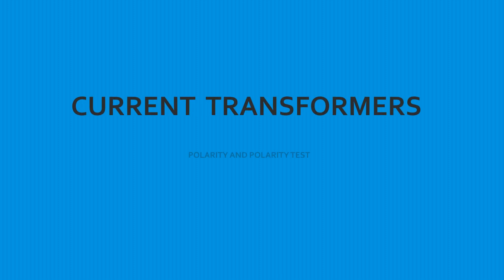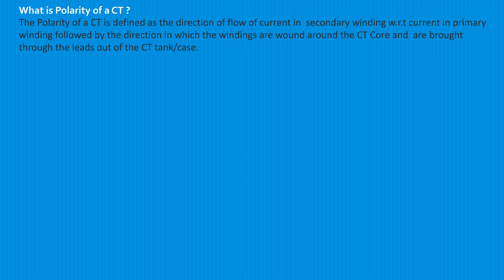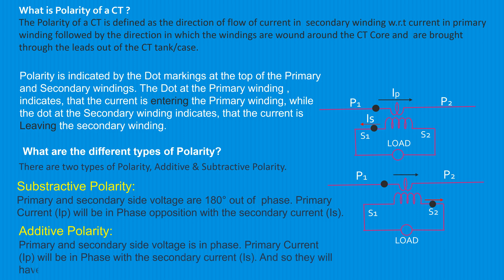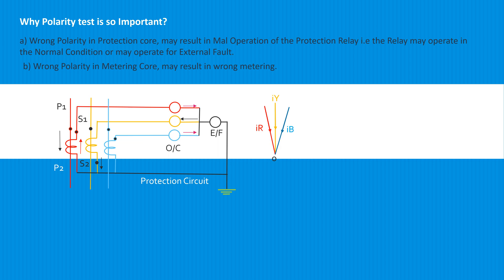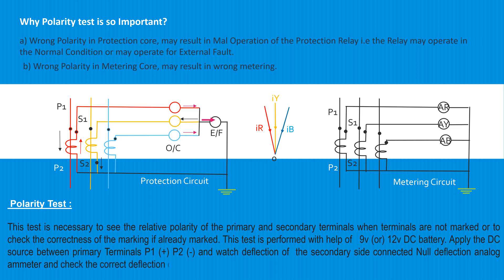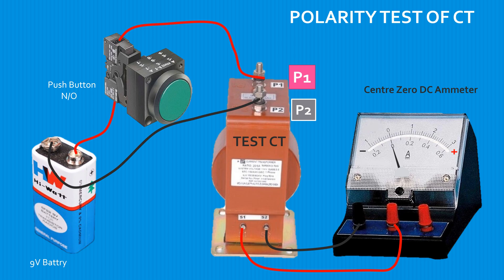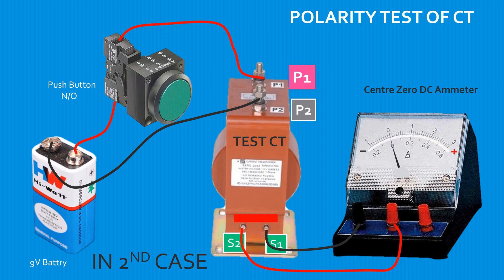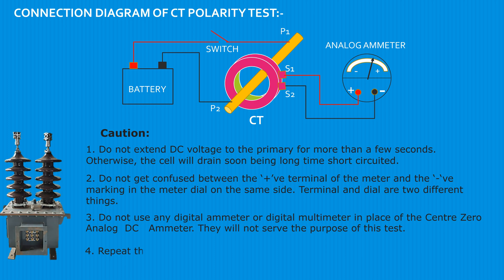Polarity Test Procedure of a CT(Current Transformer):What is Polarity of a CT:Why it is important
Dear Viewers,